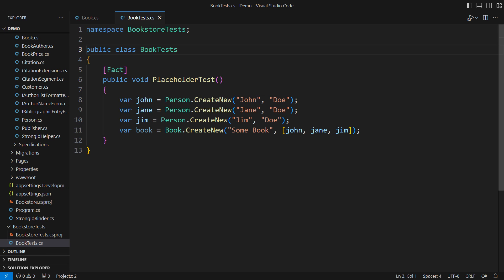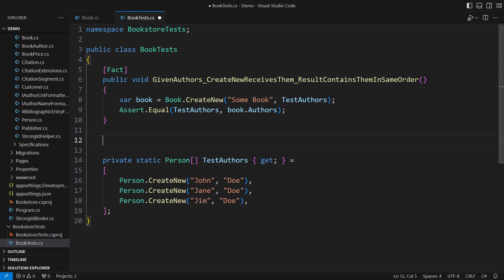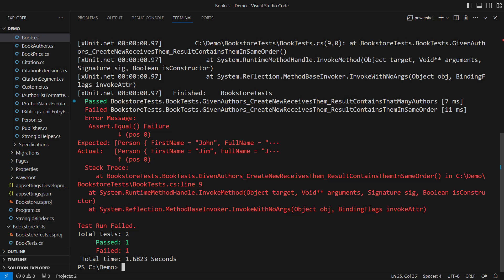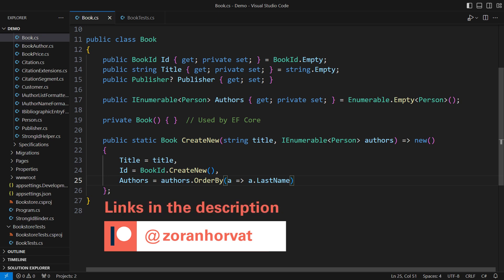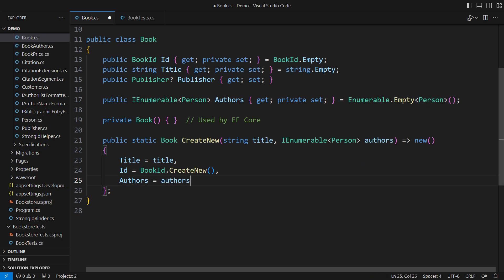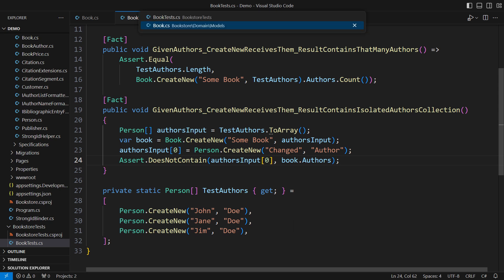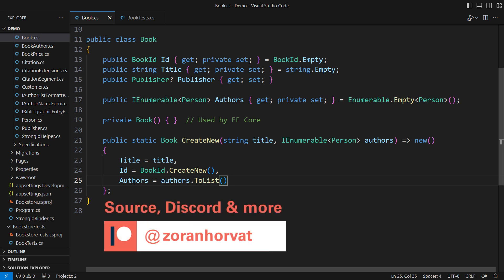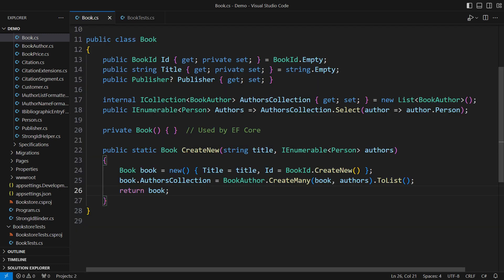The Secret of Unit Testing I Learned by Failing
Here is the riddle for you to solve: Suppose there is a method that creates and populates a collection. There are two possibilities before you:
(1) Assert that the collection has the exact expected content, or
(2) Only assert that its size is as expected.
Which of the two unit tests is better at testing that method?
I will argue that checking the size of the resulting collection is, by all means, sufficient. Whatever you add to the unit test will not improve your chances of isolating bugs. If you disagree, then I will kindly invite you to watch this video and learn about one of the most frequent fallacies in unit testing.